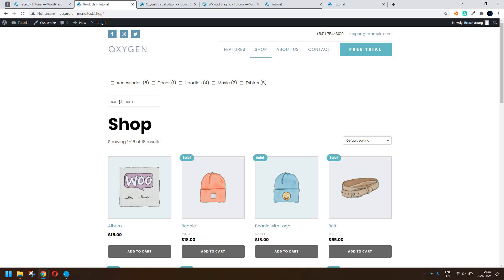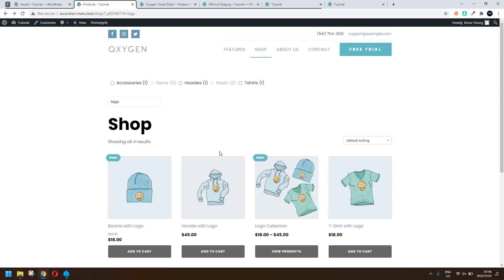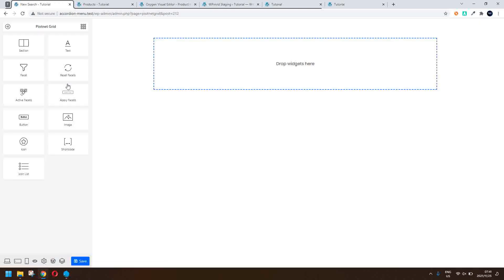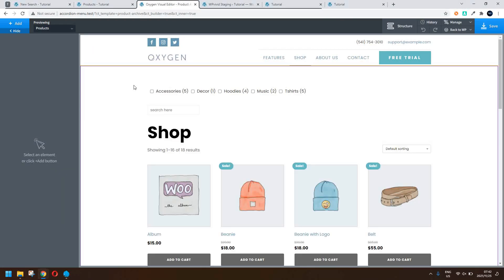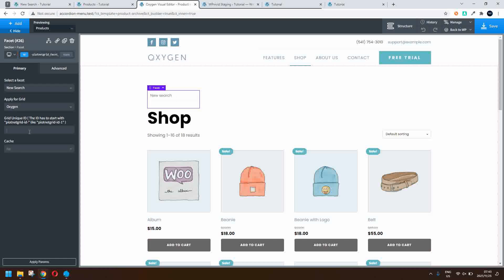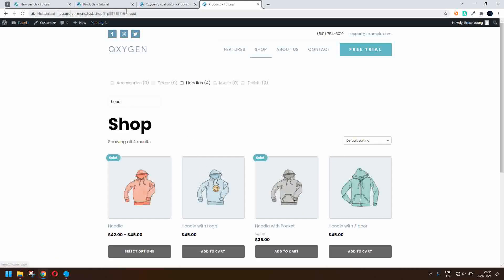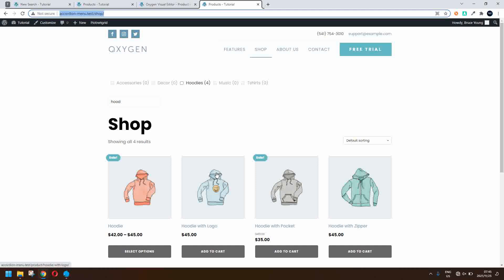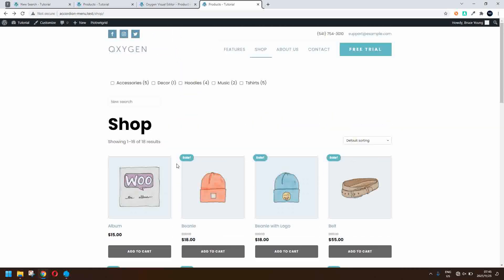Interactive Search with Oxygen Builder and Piotnet Grid. Results update as you type your query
The product list interactively updates as you complete your search query. The standard product list is used in Oxygen Builder for the products and the search facet from Piotnet Grid. No need to build a grid using Piotnet Grid.